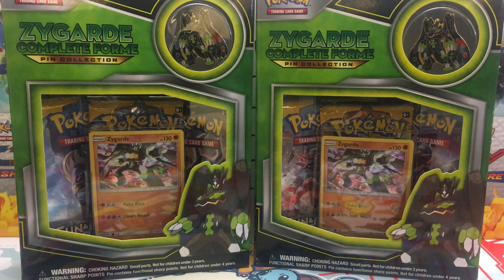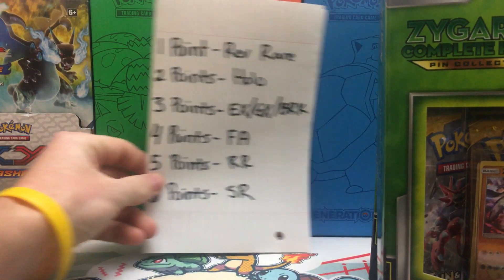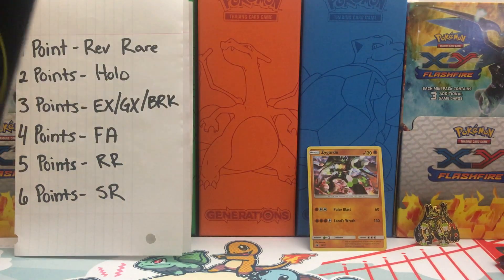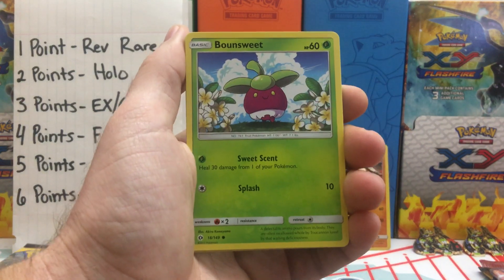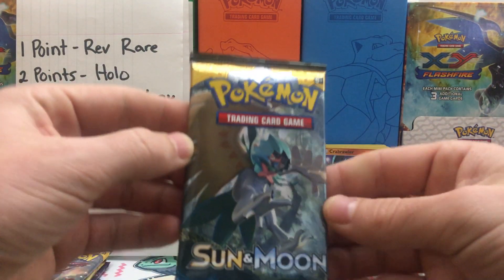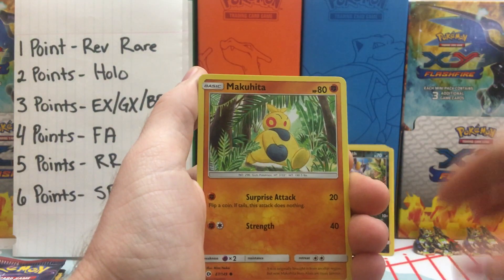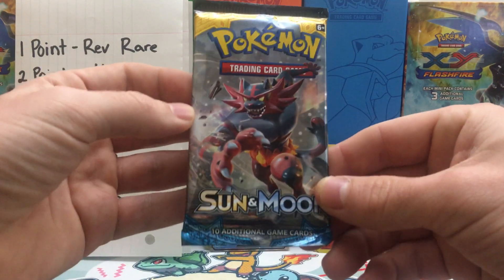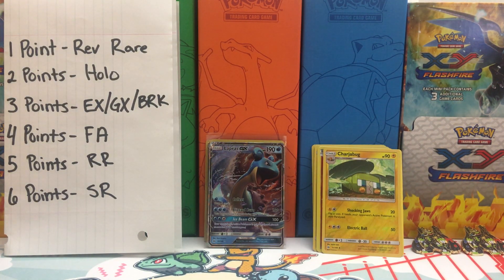Opening 2 Zygarde Complete Forme Pin Collection Boxes | Pokemon Card Pack Battle VS Master Kobra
Today we open up 2 Zygarde Complete Forme Pin Collection Boxes! We have opened up 2 on the channel already and struck out.. Can we get redemption? This opening is going to be a Pokemon Pack Battle against Master Kobra! This will be a points system battle. Best of Luck to Kobra!

Master Kobras Side:
youtu.be/-OMlLBvMVmA

►ThePokeCapitals Amazon Storefront: